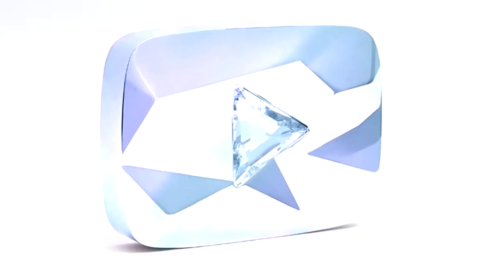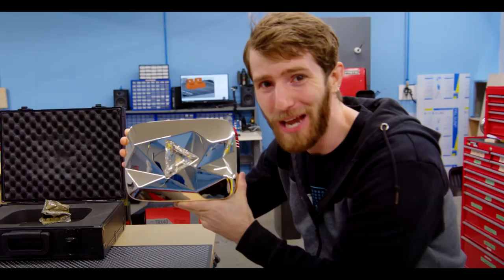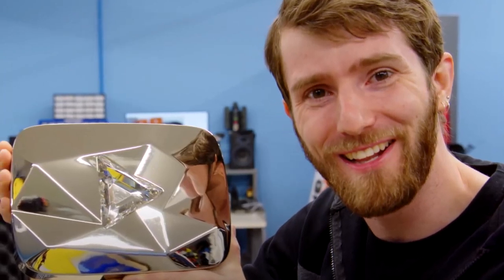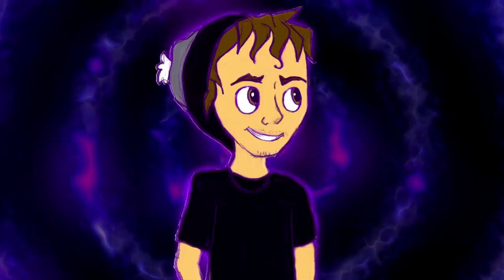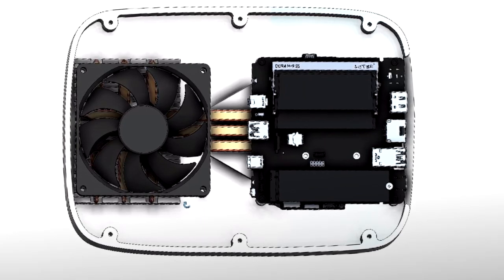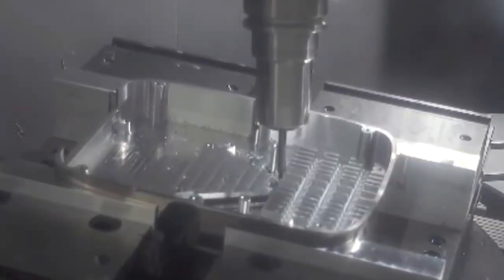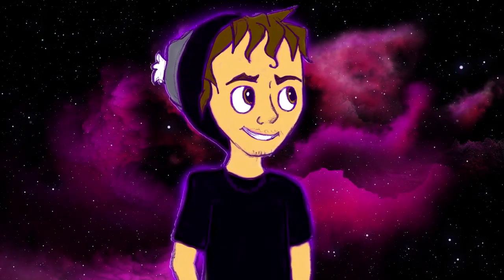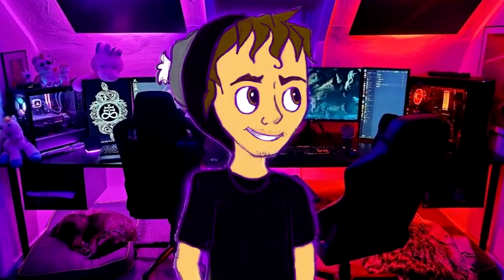This Diamond Play Button Is a GAMING PC!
This Diamond Play Button Is a GAMING PC! This is the coolest diamond play button ever, because linus tech tips turned his play button into a gaming pc.

✱Budget Gaming Headset